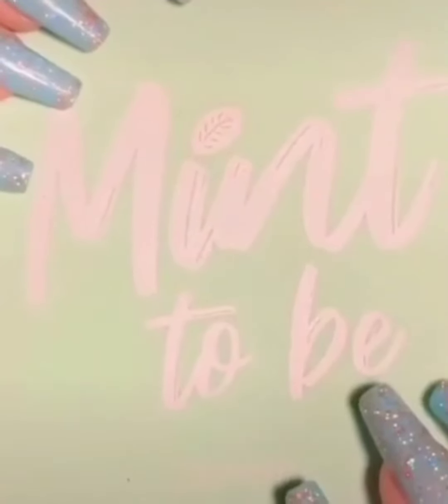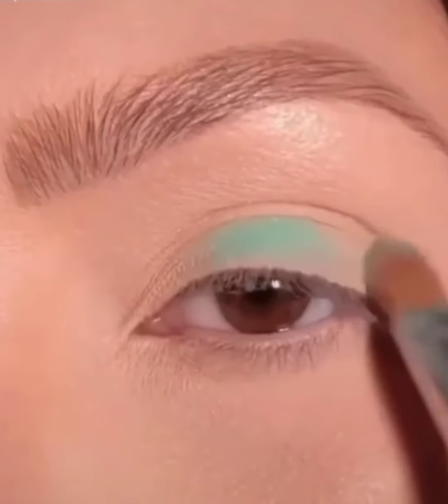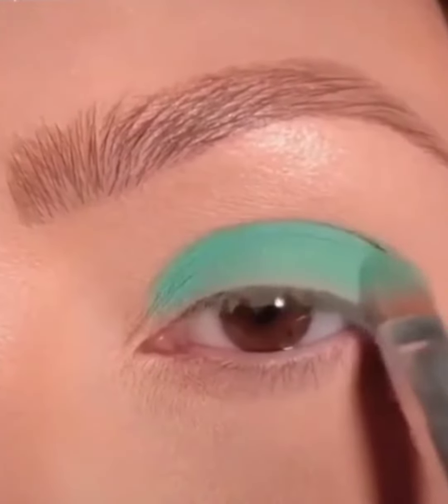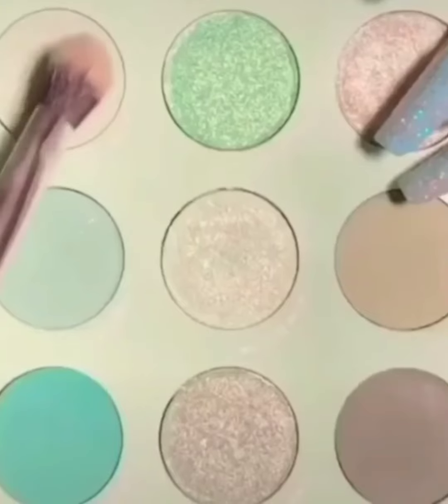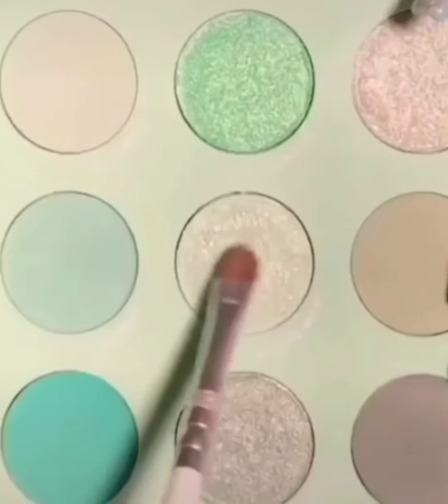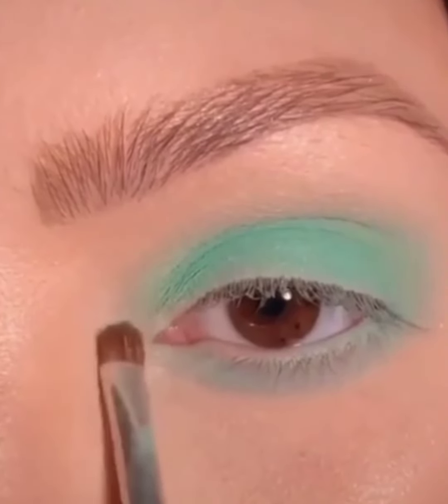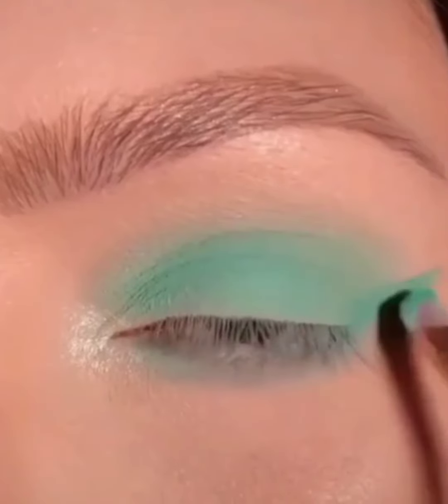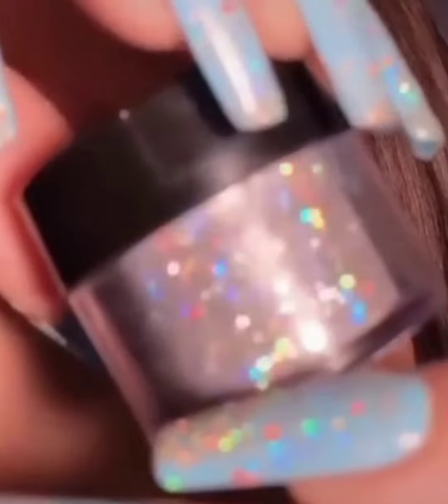beautiful 5 minute sparkle soft golden green eye makeup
in this video I will teach you to how to make beautiful soft sparkle golden green eye makeup so complete watch this video